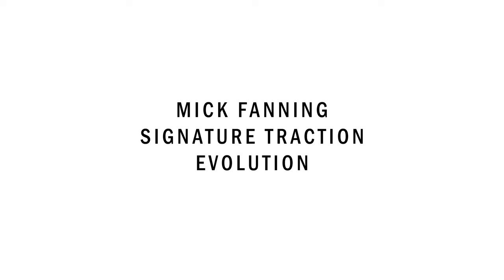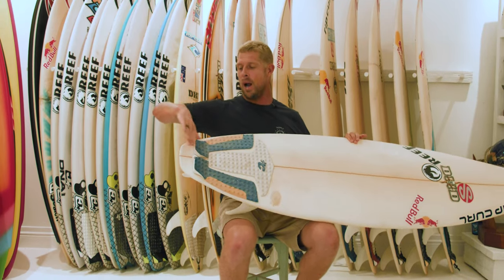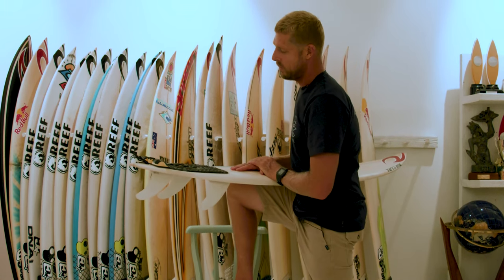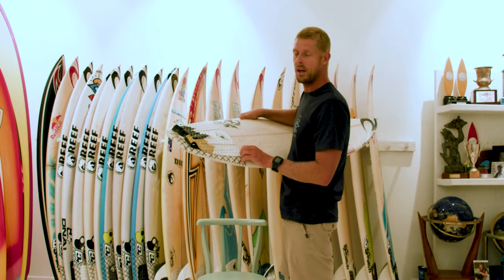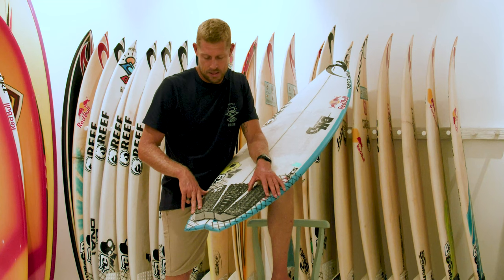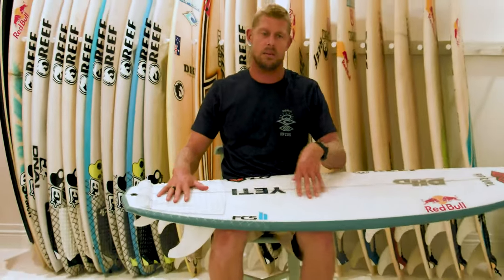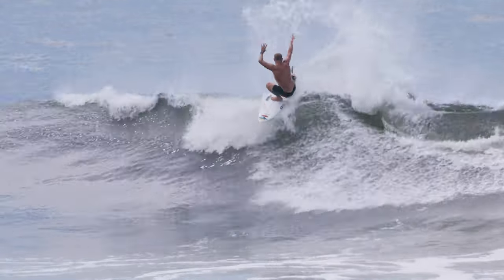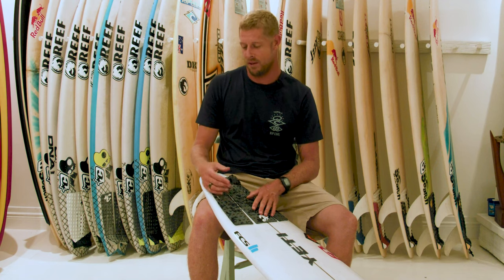How Mick Fanning's traction pads evolved from his surfing idols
Mick Fanning has been part of the Creatures family for well over two decades. When he started as a lightning-fast grom with see-through eyebrows it was all about using the pads of the top-level Creatures team at the time. Taj Burrow, Shane Powell, Luke Egan, Luke Hitchings and Jake Paterson all had signature Creatures pads that Mick got under his feet.  We sat with Mick in his trophy room to talk about the evolution of his signature grip.

Filming by Simon "Shagga" Saffigna
Song: "Sharp" - Jeremy Korpas